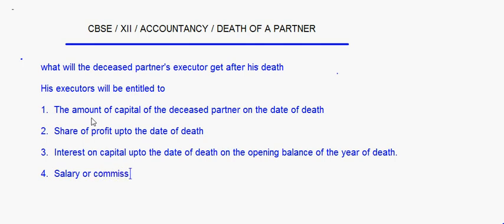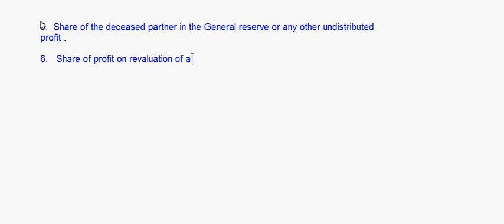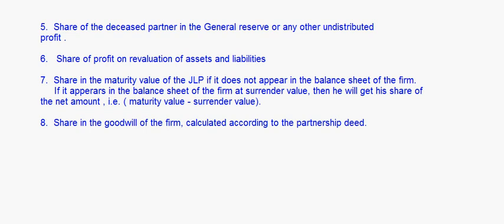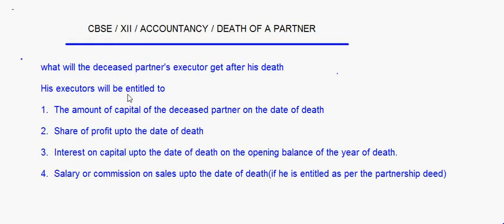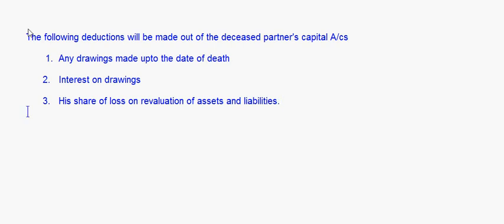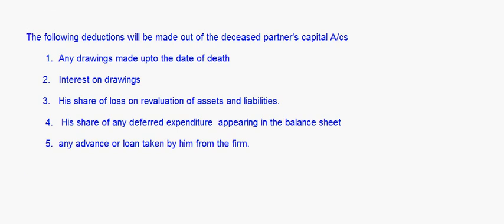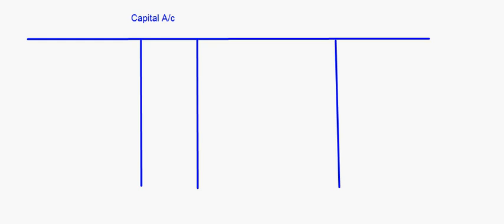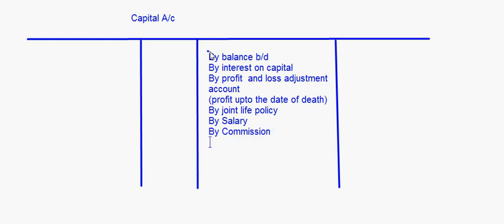eTuitions CBSE Class XII -Accountancy - Death of a partner 3